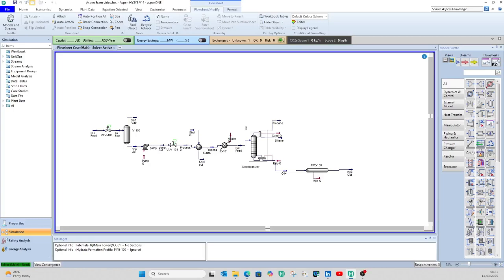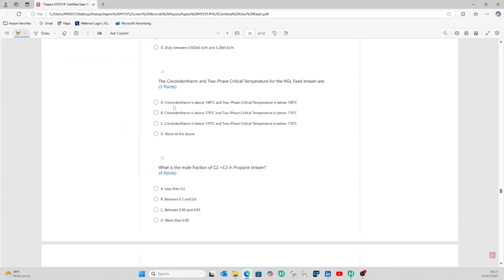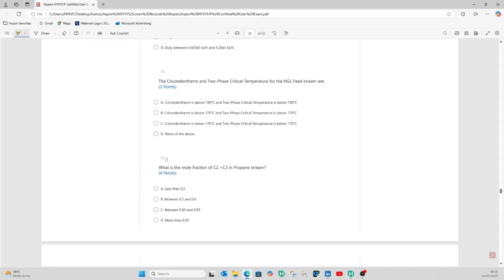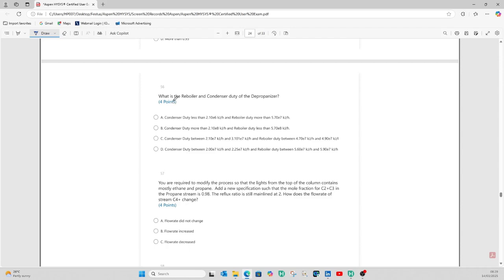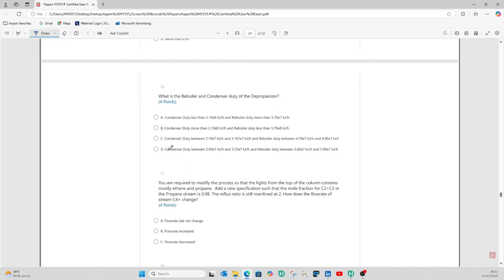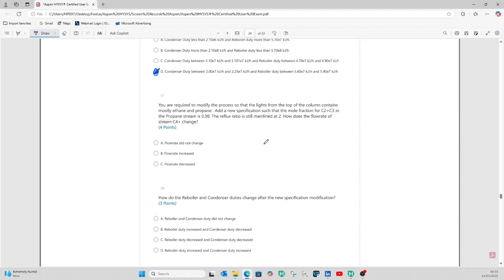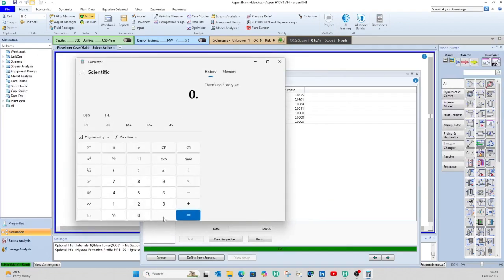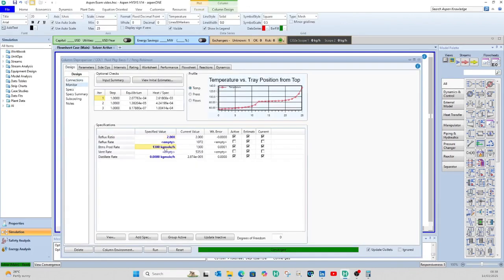ASPEN HYSYS CERTIFICATION PREP VIDEO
Ready to Ace Your Aspen HYSYS Certification Exam?

Whether you’re preparing for the Aspen Certified User (ACU) exam or stepping up to the Aspen Certified Expert (ACE) level, success requires more than just knowing the software — it requires exam strategy, depth, and clarity.

At Process-Edge Institute Global, we run focused Aspen HYSYS Certification Exam Preparation programs designed to help engineers pass confidently and avoid repeat attempts.

Our exam prep covers:
• How Aspen structures and tests knowledge
• Exam-relevant HYSYS concepts (not distractions)
• Expert-level modeling logic and problem-solving
• Common exam traps and how to avoid them
• Practical strategies for time and scenario management

This is for engineers who are ready, intentional, and serious about earning globally recognized AspenTech certification.

If certification is your goal, preparation is the edge.